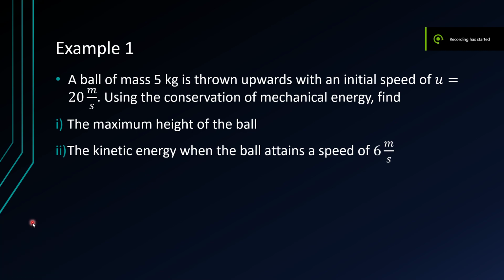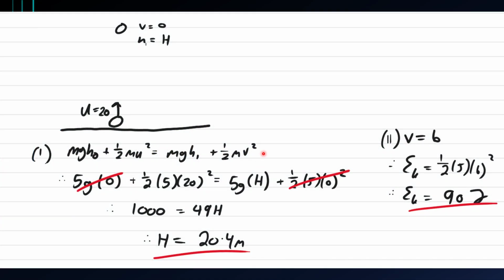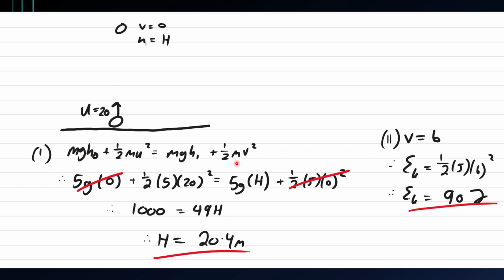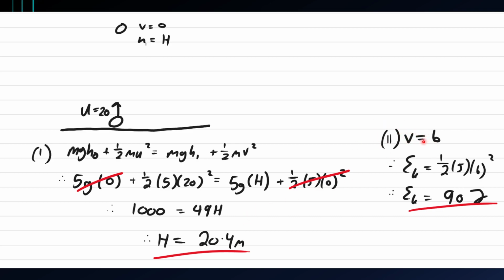Physics 6.7: Conservation of Mechanical Energy: Example 1